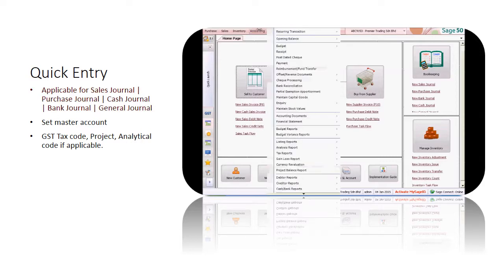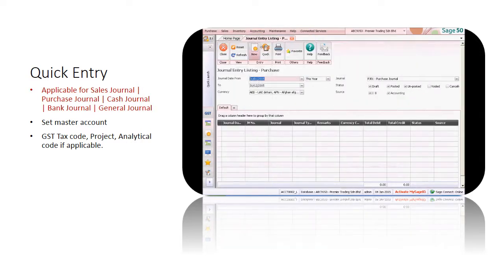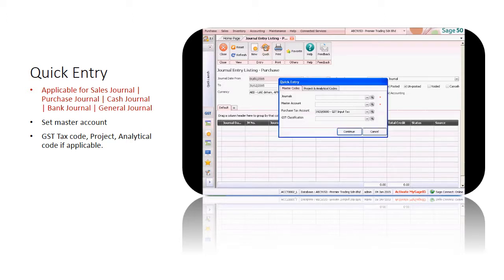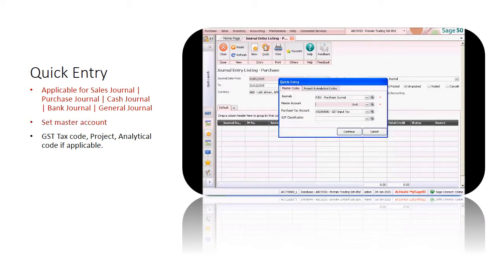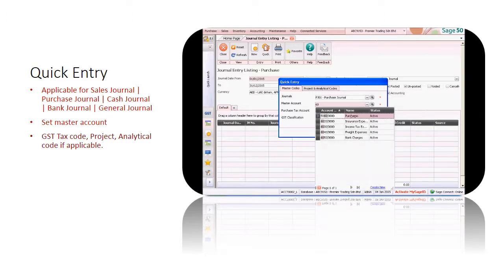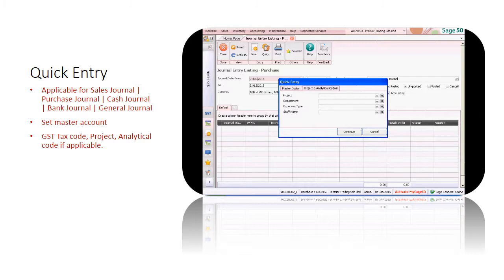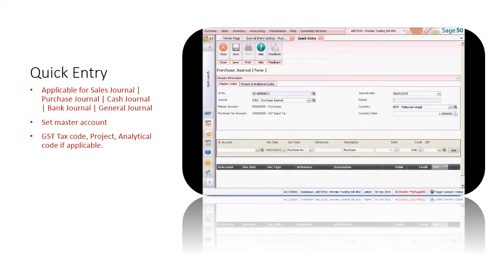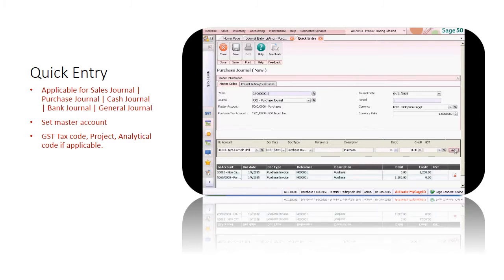Sage 50 - Quick Entry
For speed entry purpose where you will only need to set a GL account as the master account, enter only the 1 side of the double entry and system will auto append the other side of the entry using the master account selected.